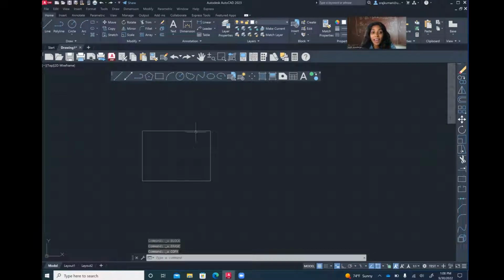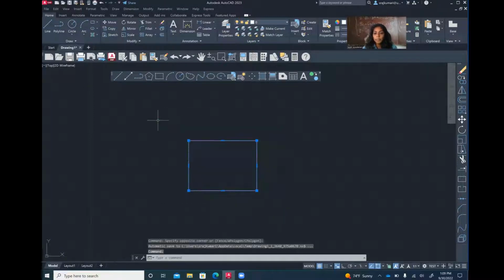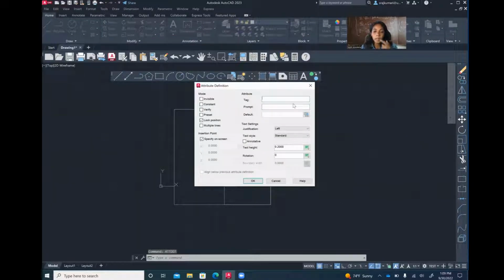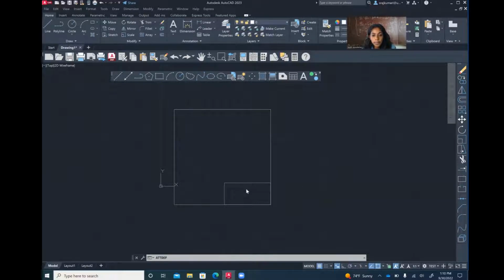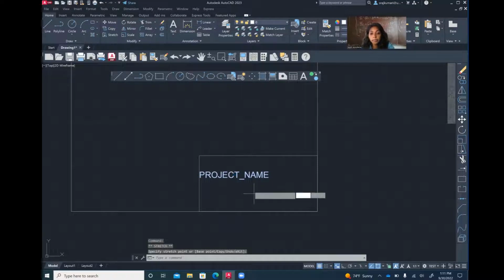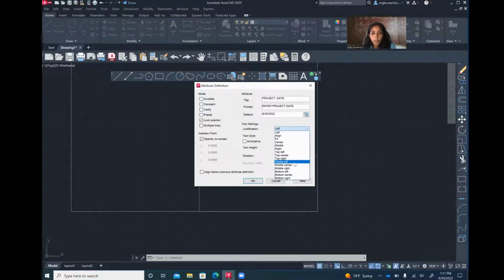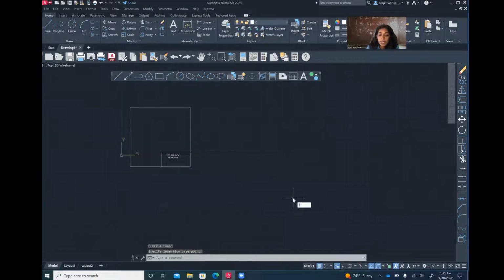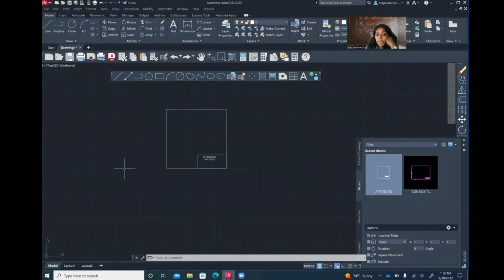AutoCAD 2023 block attributes basics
How to add attributes (questions) to your blocks